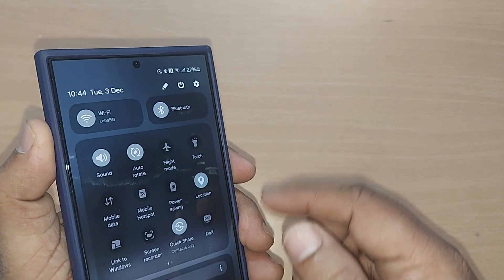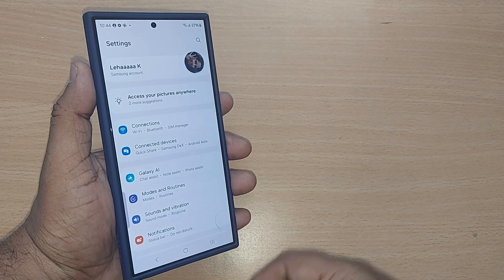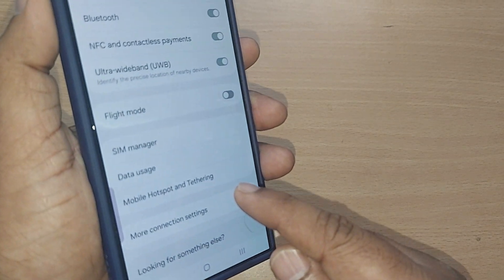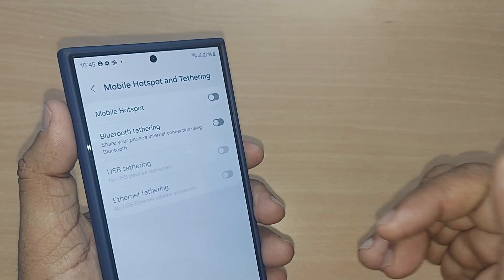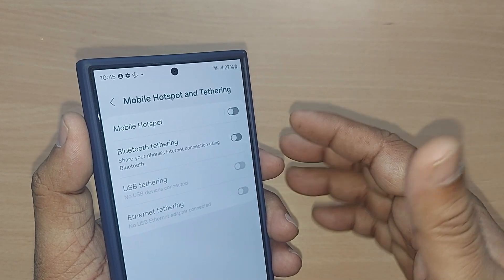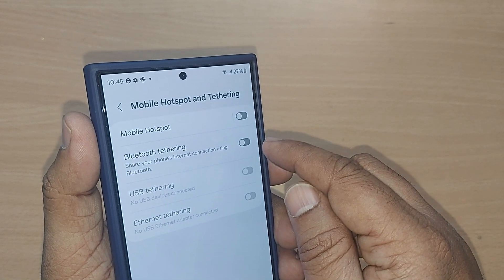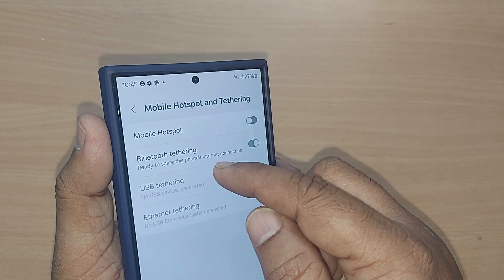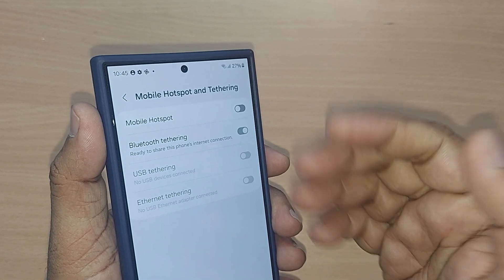how to share internet through bluetooth tethering on samsung galaxy phone